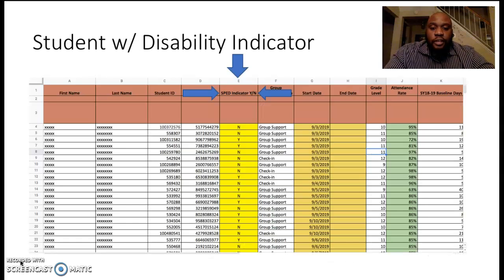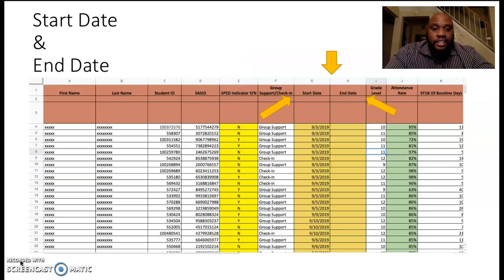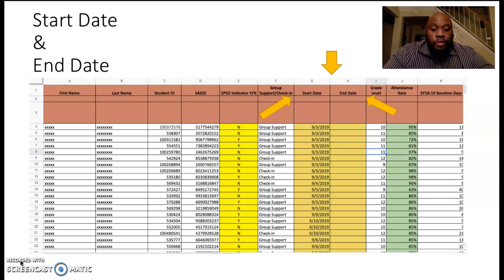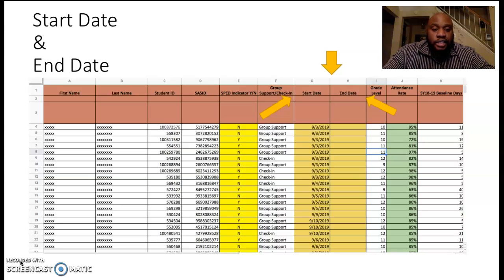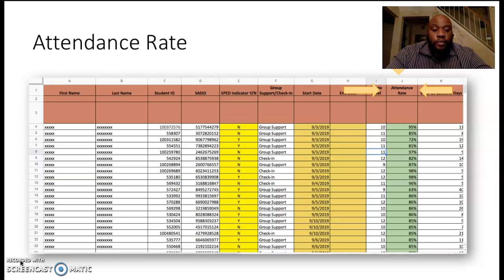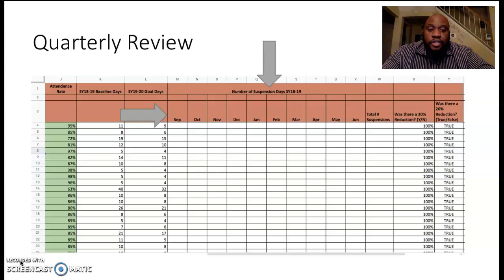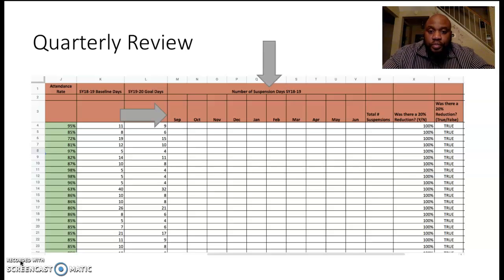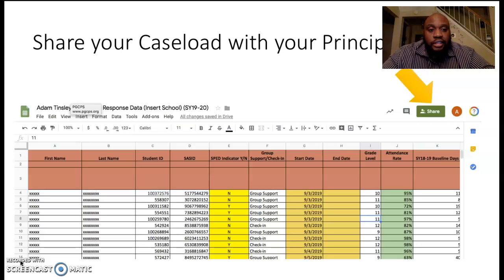What's New in Your Caseload